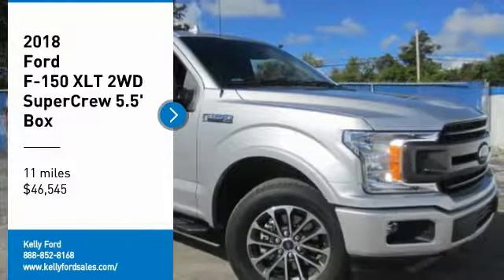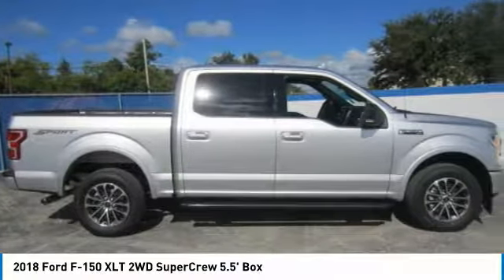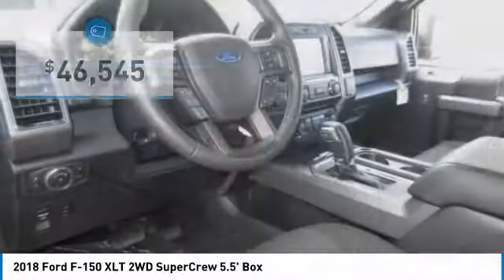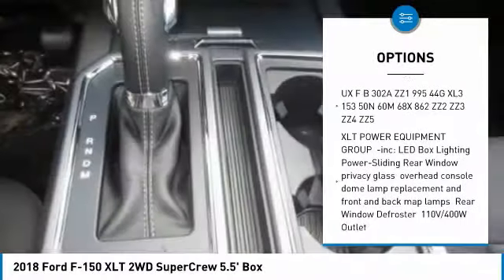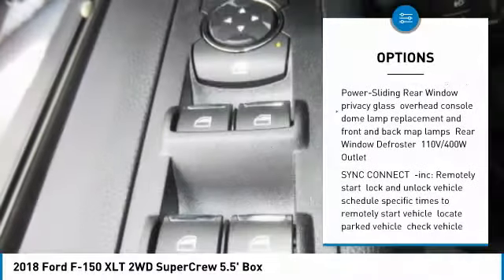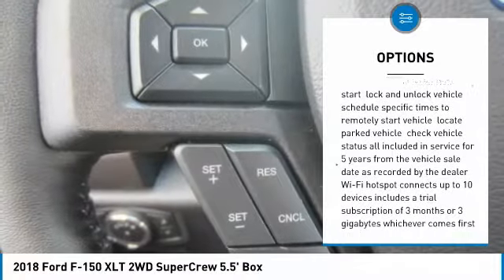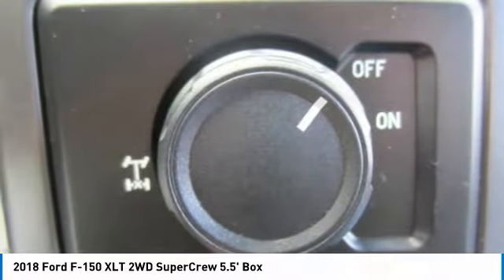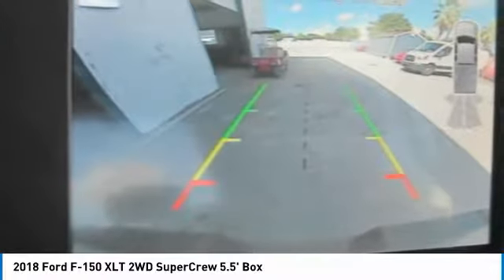2018 Ford F-150 8T0984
2018 FORD F-150 Melbourne, FL
Stock# 8T0984

Kelly Ford
776 Magnolia Ave

Delivers 23 Highway MPG and 17 City MPG! This Ford F-150 has a durable Regular Unleaded V-8 5.0 L/302 engine powering this Automatic transmission.

* This Ford F-150 is a Bargain with These Options *
XLT SPORT APPEARANCE PACKAGE -inc: body-color wheellip moldings and unique interior finish, Box Side Decals, 2-Bar Style Grille w/2 Minor Bars Painted Dark, black surround and background mesh, Tires: P265/60R18 BSW A/S, Wheels: 18 6-Spoke Machined-Aluminum, magnetic painted pockets, Accent-Color Step Bars, Body-Color Door & Tailgate Handles, body-color bezel on side doors and black on tailgate, Body-Color Front & Rear Bumpers, body-color front fascia, Single-Tip Chrome Exhaust, VOICE-ACTIVATED TOUCHSCREEN NAVIGATION -inc: pinch-to-zoom capability, SiriusXM Traffic and Travel Link, Note: SiriusXM Traffic and Travel Link includes a 5-year prepaid subscription, SiriusXM Traffic and Travel Link service is not available in Alaska or Hawaii, SiriusXM audio and data services each require a subscription sold separately, or as a package, by Sirius XM Radio Inc, If you decide to continue service after your trail, the subscription plan you choose will automatically renew thereafter and you will be charged according to your chosen payment method at then-current rates, Fees and taxes apply, To cancel you must call SiriusXM at 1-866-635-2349, See SiriusXM customer agreement for complete terms All fees and programming subject to change, Sirius, XM and all related marks and logos are the trademarks of Sirius XM Radio Inc, EQUIPMENT GROUP 302A LUXURY -inc: 4.2 Productivity Screen in Instrument Cluster, Reverse Sensing System, Class IV Trailer Hitch Receiver, towing capability up to 5,000 lbs, on 3.3L V6 PFDI engine (99B) and 2.7L EcoBoost engine (99P) or up to 7,000 lbs, on 3.5L EcoBoost engine (99G) and 5.0L V8 engine (995), smart trailer tow connector and 4-pin/7-pin wiring harness, Rear Window Defroster, XLT Chrome Appearance Package, Chrome Step Bars, 2-Bar Style Grille w/Chrome 2 Minor Bars, silver painted surround and black background mesh, Tires: P265/60R18 BSW A/S, Chrome Door & Tailgate Handles w/Body-Color Bezel, bezel on side doors and black on tailgate, Wheels: 18 Chrome-Like PVD, Single-Tip Chrome Exhaust, Rear Under-Seat Storage, SYNC 3, enhanced voice recognition communications and entertainment system, 8 LCD touchscreen in center stack w/swiping and pinch-to-zoom capabilities, pinch-to-zoom capability included when equipped w/available voice activated touchscreen navigation system, Ap, ENGINE: 5.0L V8 -inc: auto start-stop technology and flex-fuel capability, GVWR: 6,800 lbs Payload Package, 3.15 Axle Ratio , XLT POWER EQUIPMENT GROUP -inc: LED Box Lighting, Power-Sliding Rear Window, privacy glass, overhead console, dome lamp replacement and front and back map lamps, Rear Window Defroster, 110V/400W Outlet, TRANSMISSION: ELECTRONIC 10-SPEED AUTOMATIC -inc: selectable drive modes: normal/tow-haul/snow-wet/EcoSelect/sport, SYNC CONNECT -inc: Remotely start, lock and unlock vehicle, schedule specific times to remotely start vehicle, locate parked vehicle, check vehicle status all included in service for 5 years from the vehicle sale date as recorded by the dealer, Wi-Fi hotspot connects up to 10 devices includes a trial subscription of 3 months or 3 gigabytes whichever comes first, wireless service plan required after trial subscription ends, INGOT SILVER METALLIC, ELECTRONIC LOCKING W/3.31 AXLE RATIO, Wheels: 17 Silver Painted Aluminum.

Test drive this must-see, must-drive, must-own beauty today at Kelly Ford, 776 Magnolia Ave, Melbourne, FL 32935.